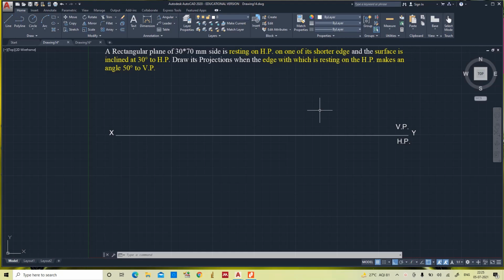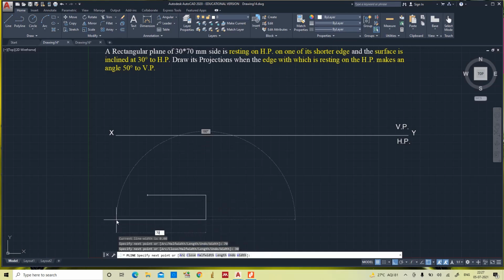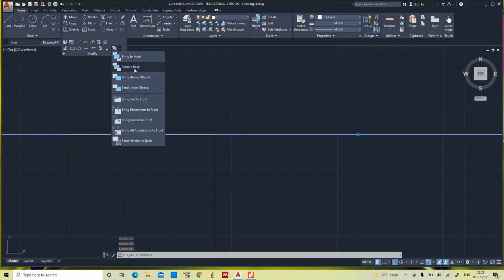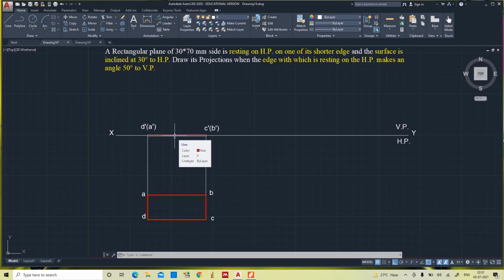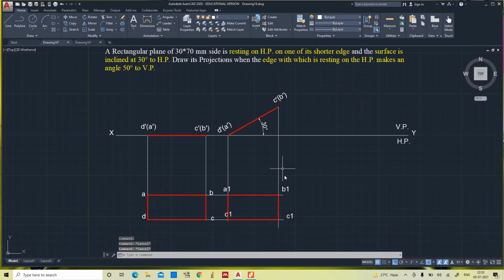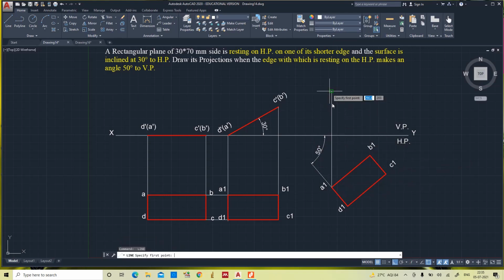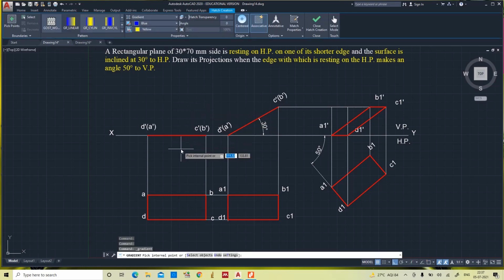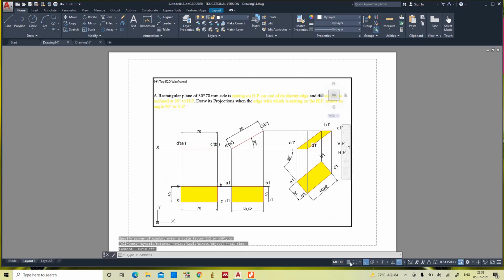Rectangular Plane Inclined to Both the Planes